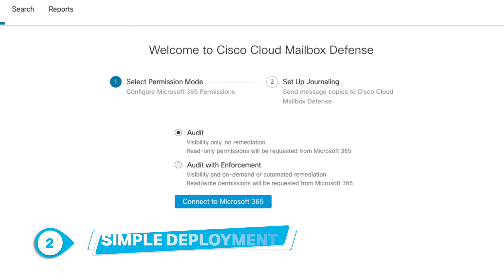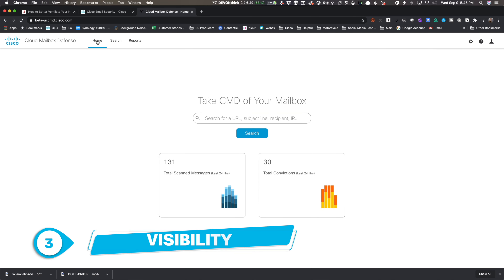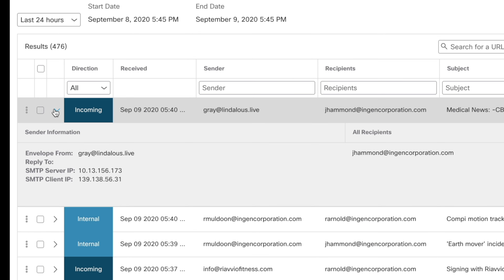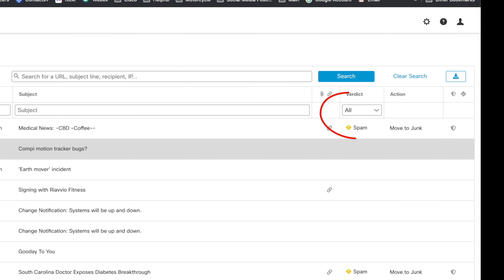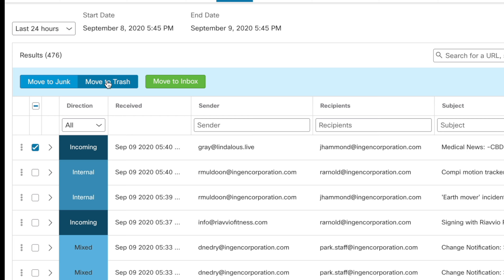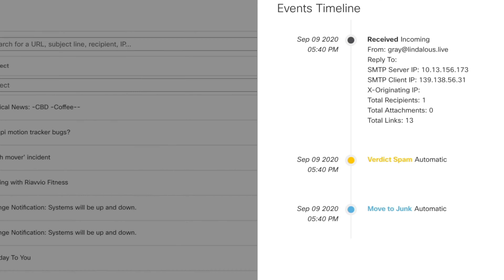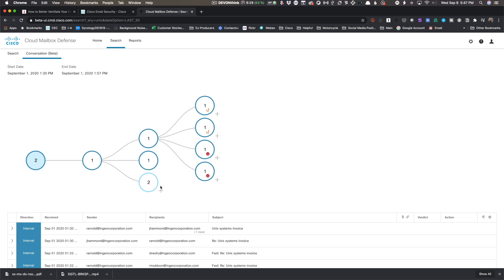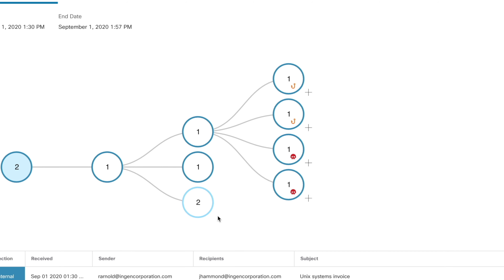Cisco Secure Email Cloud Mailbox: A highlight of the features that keep your organization safe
Discover how Cisco Secure Email Cloud Mailbox protects Microsoft 365 email from cloud based threats. Robb Boyd explores the intelligent and simple features that provide the top line defense you need to secure your organization.